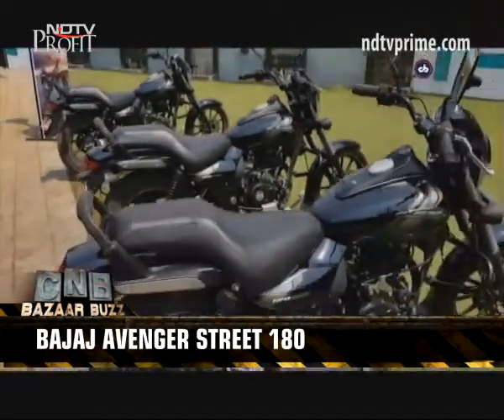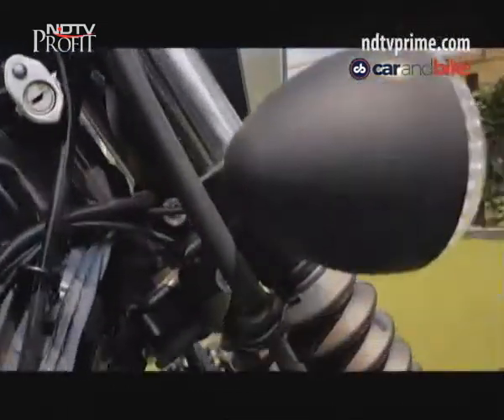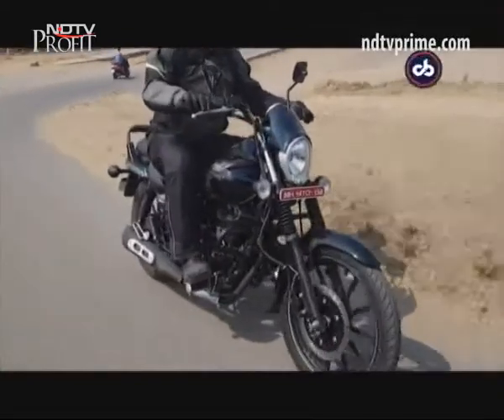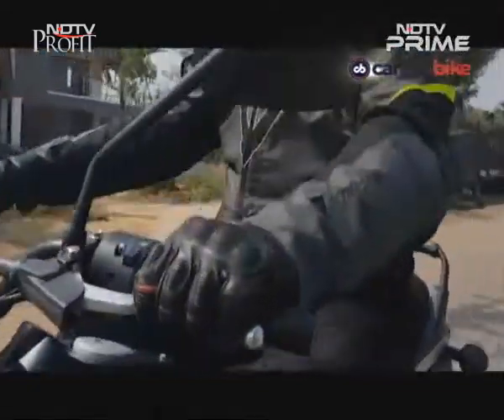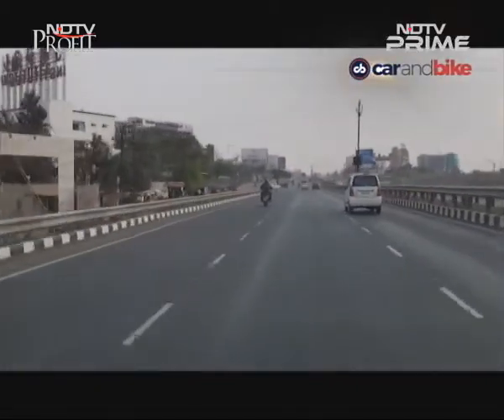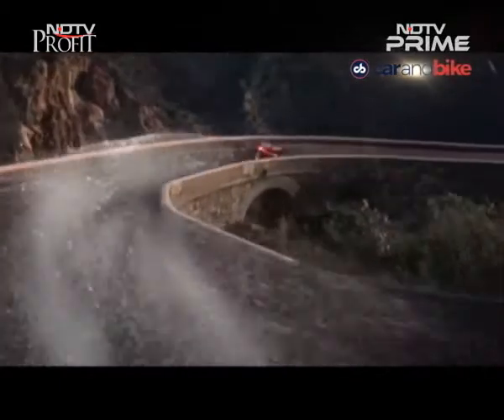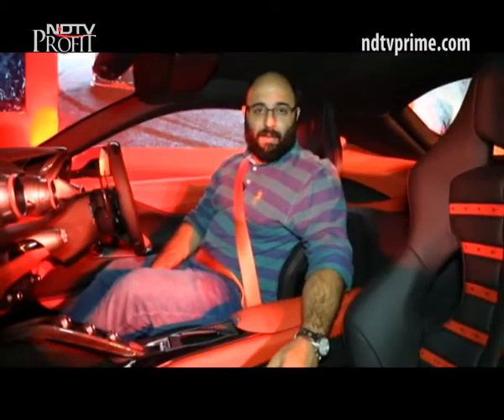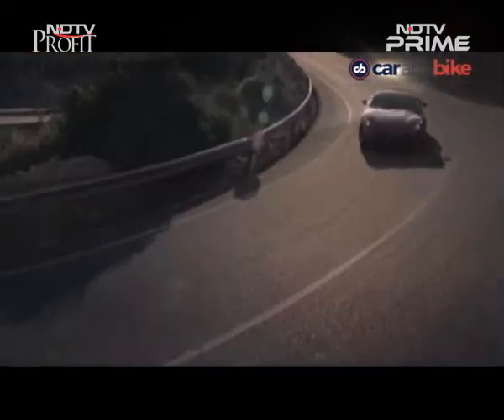CNB Bazaar Buzz: Bajaj Avenger Street 180 & Ferrari 812 Superfast Launch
This week on CNB Bazaar Buzz, we bring you the new Bajaj Avenger Street 180. The new bike has replaced the Avenger Street 150 and gets an all-new blacked out theme. We then take a look at the new Ferrari 812 Superfast which was launched in India and costs a whopping Rs. 5.20 crore. Of course we take a closer look at the car and bring you all the details. Finally, Toyota Kirloskar Motor champions the cause of road safety with its new initiative to urge Indian Schools to include road safety as part of their curriculum. We also speak to Roland Folger, MD & CEO, Mercedes-Benz India, about the newly launched S-Class and how the car is attracting attention from the Indian buyers.